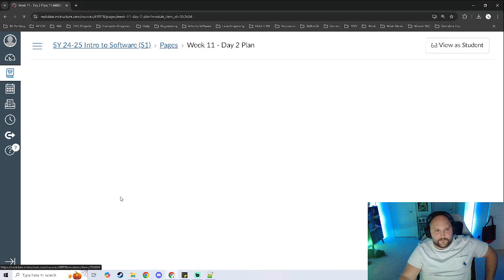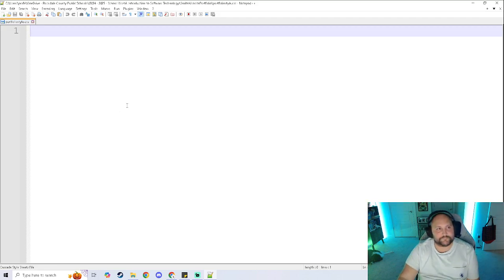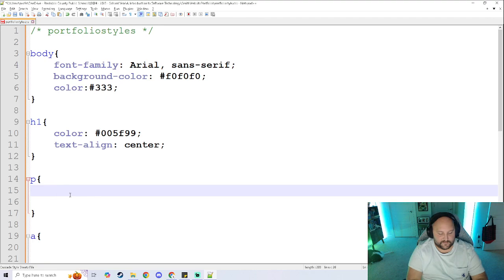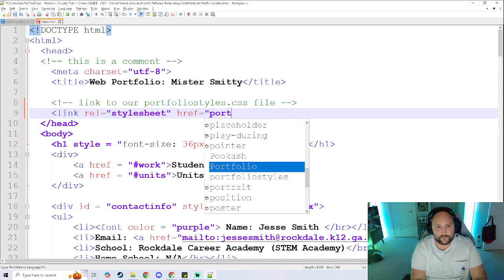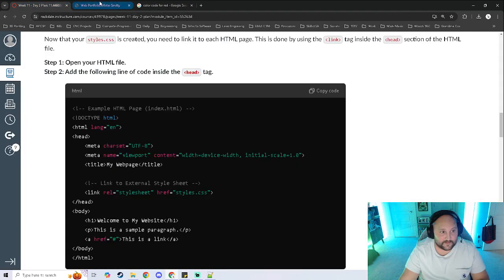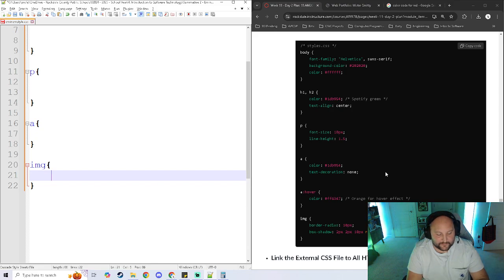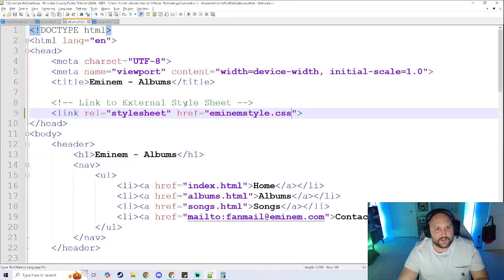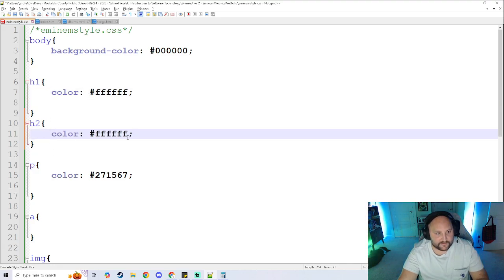10.17.2024 - Intro to Software - CSS External Styling